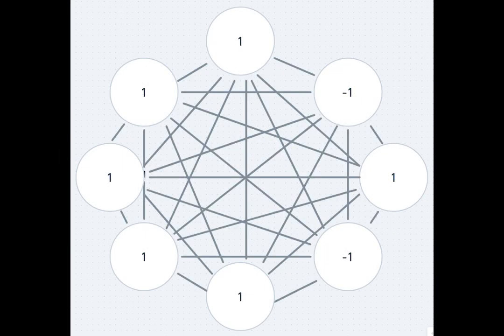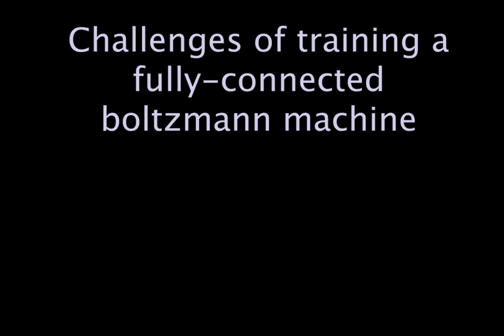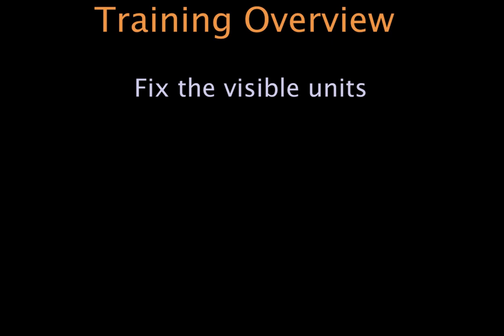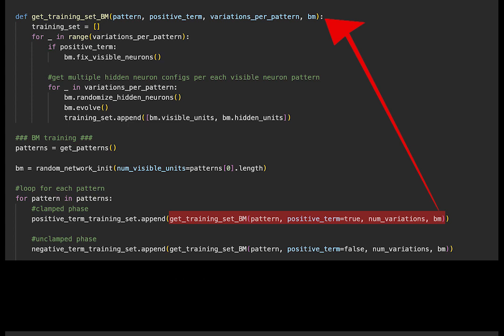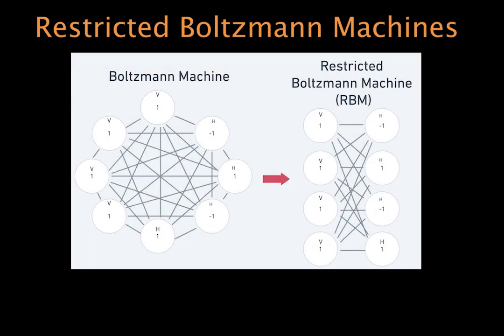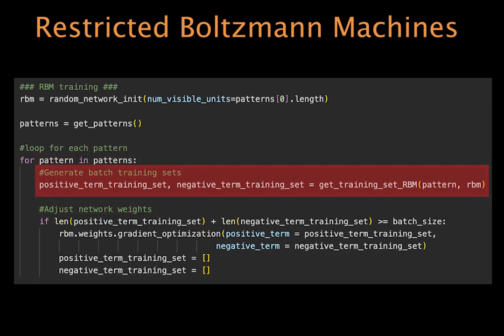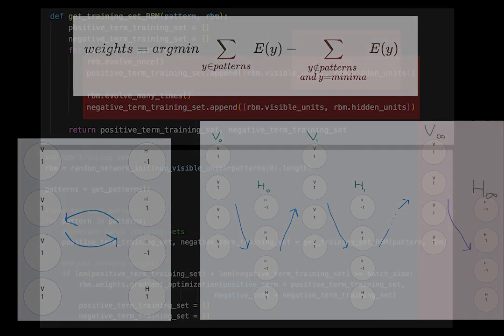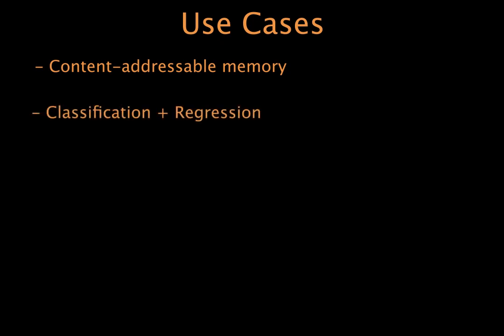Boltzmann Machines (Unsupervised Representation Learning, video #3)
00:00 Recap
00:35 Agenda
1:00 Stochastic hopfield network recap
2:05 Challenges of training fully connected bm
3:20 BM Training
4:10 RBMs
6:25 Use cases
7:45 Next video topic